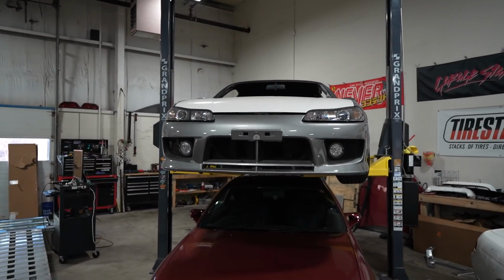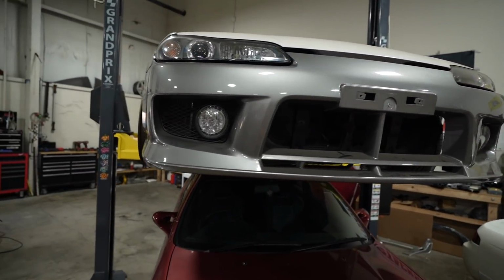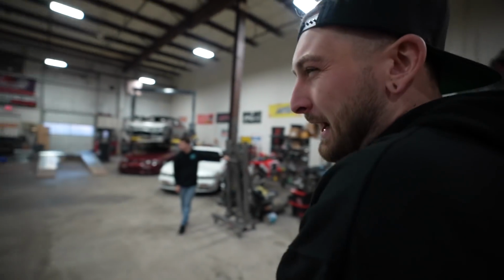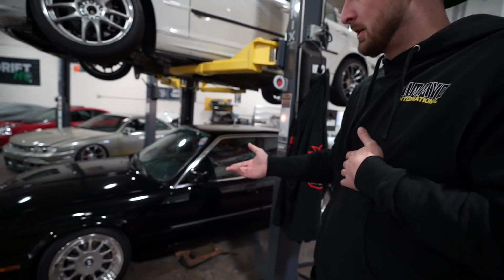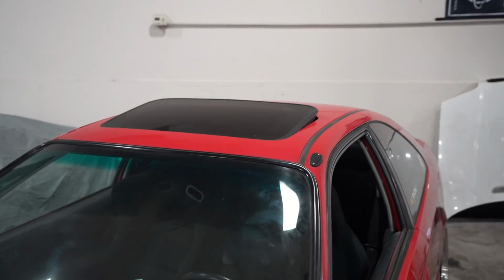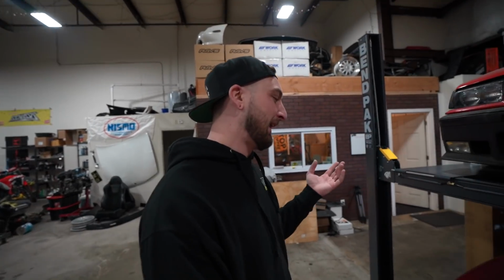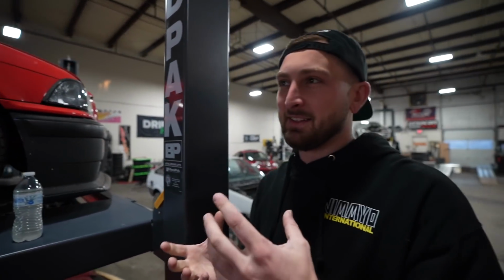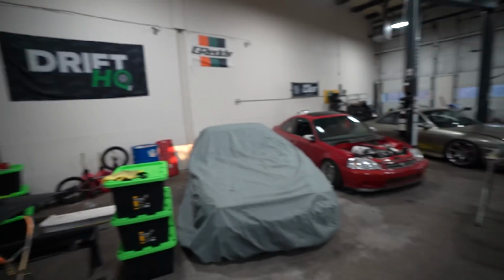SHOP UDPATE: what the heck is up with all my cars?!